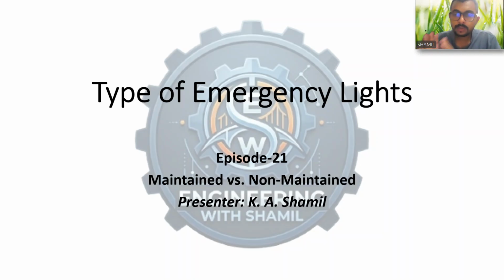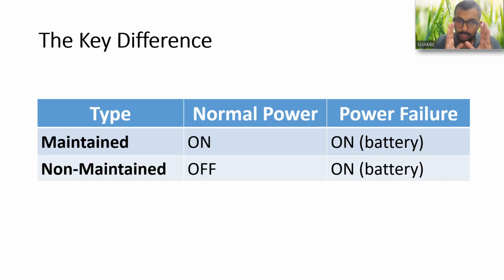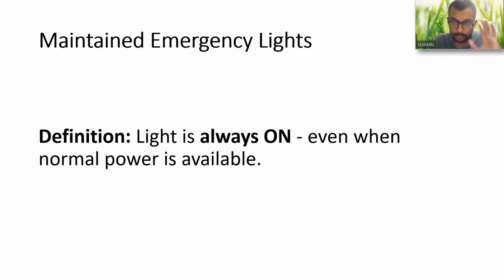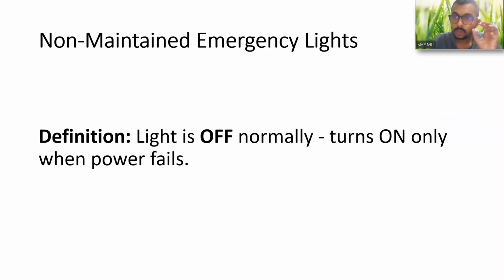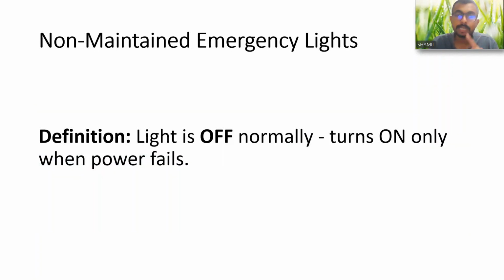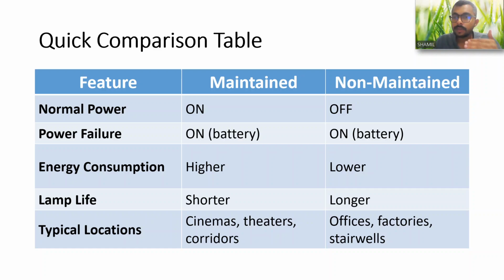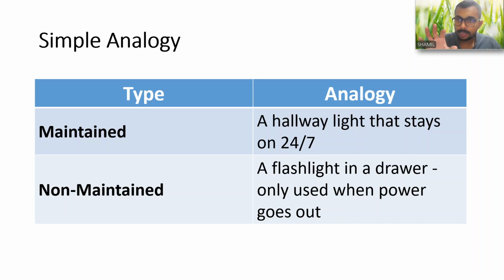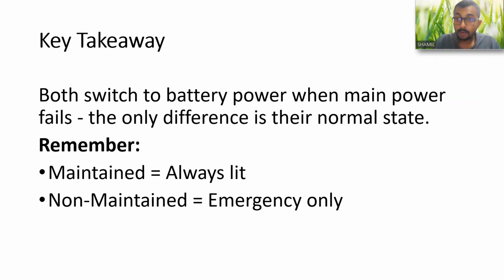Video 021 - Types of Emergency Lights – Maintained vs Non Maintained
Learn the difference between Maintained and Non-Maintained emergency lights.
🔹 Maintained – Always ON (even during normal power)
Uses: Cinemas, theaters, corridors
🔹 Non-Maintained – OFF normally, ON only during power failure
Uses: Offices, factories, stairwells

💡 Both switch to battery when power fails – only difference is their normal state.